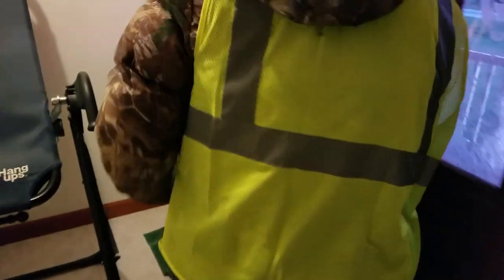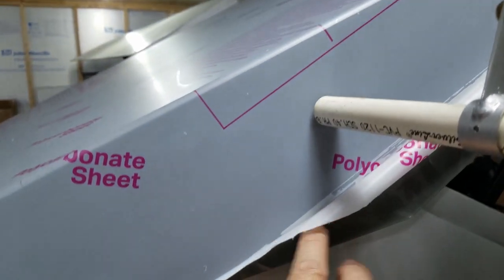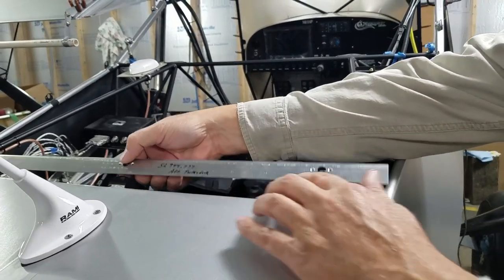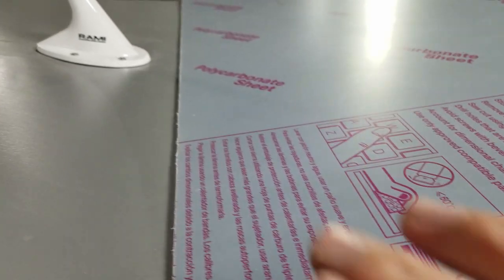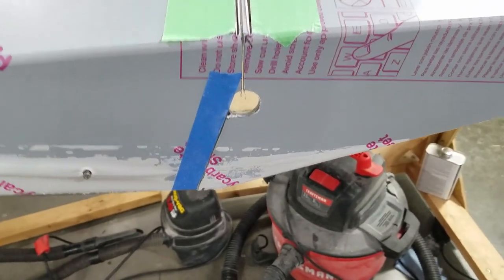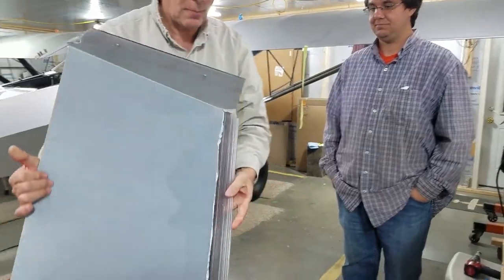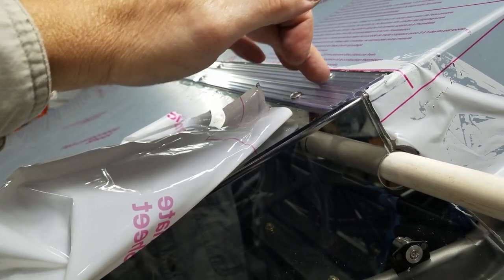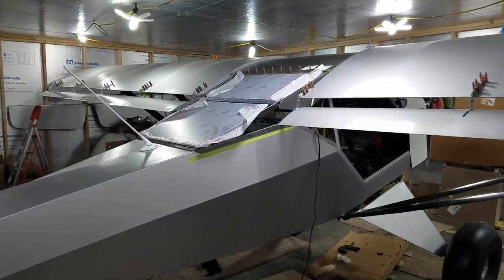Farmfox gets a Turtle Deck! Kitfox ss7 STi build. #42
Turtle deck is not to bad but if you add the hinge  to your kit, you will earn your pay that day!